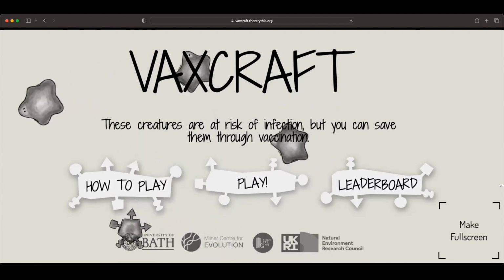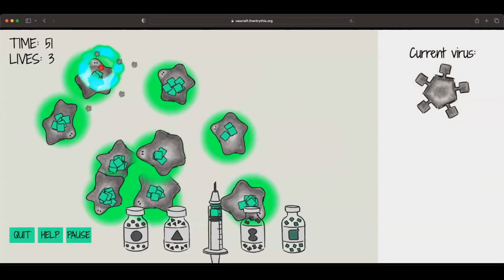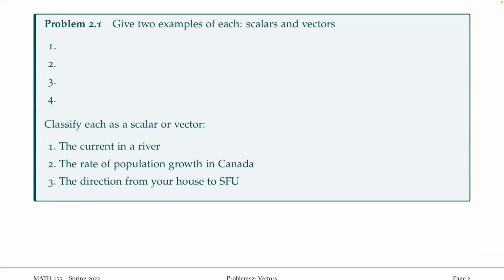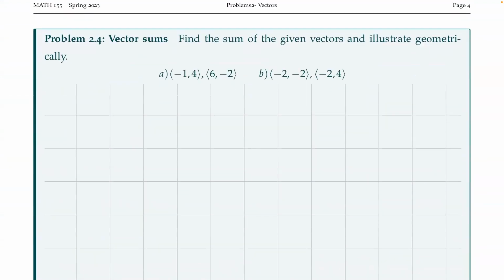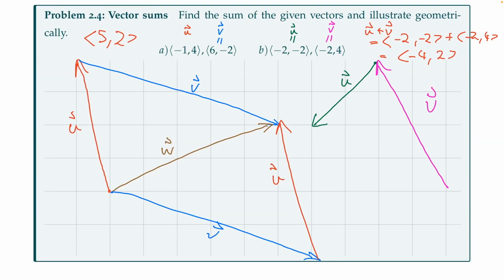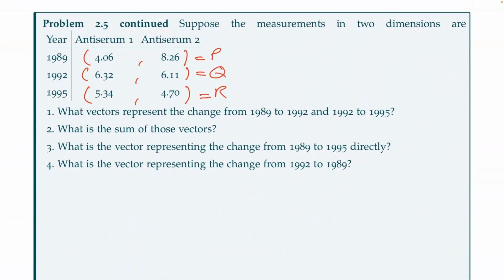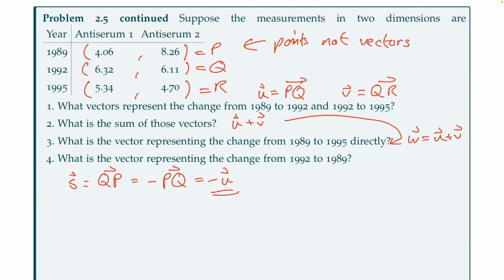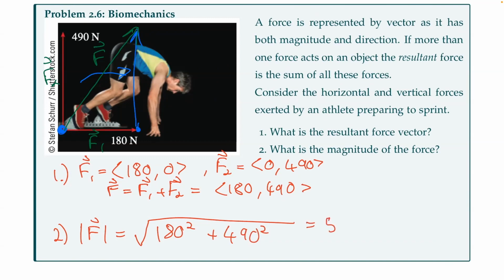MATH 155 - Problem class 2 - Vectors (Spring 2023)